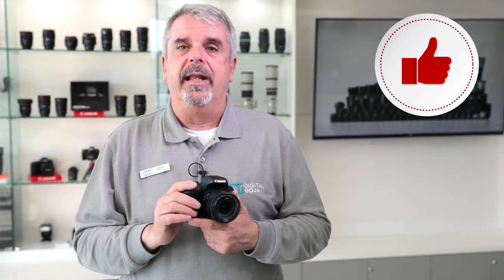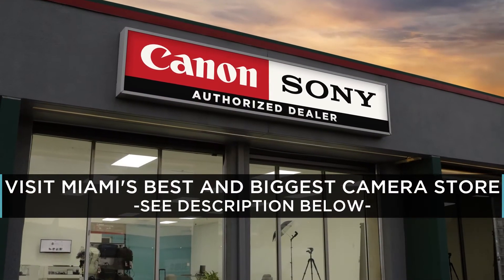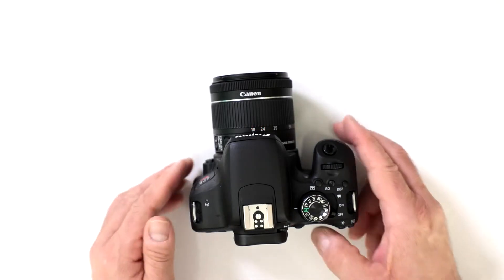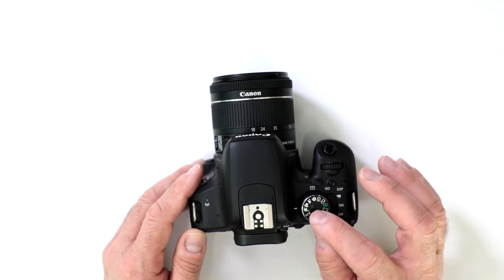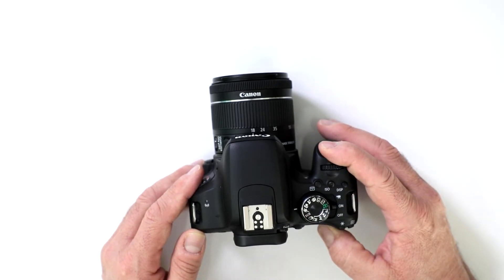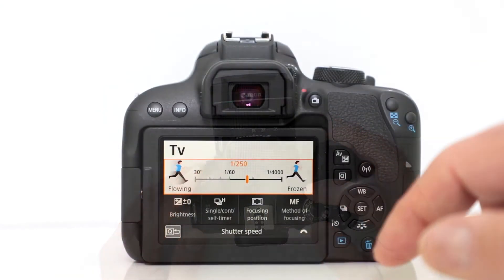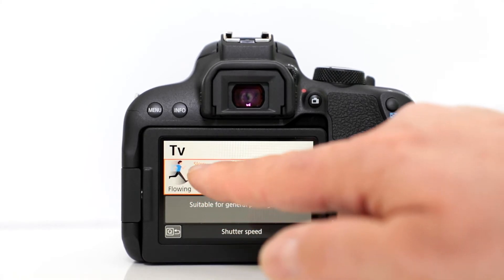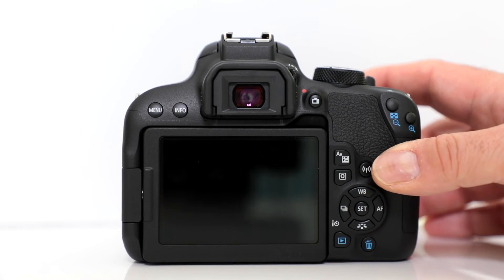Canon EOS Rebel T7i Tutorial | FAQ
Will the Canon T7i shoot fast action? (Get yours CommissionsEarned) Find out the answer in this tutorial video.

Features:
- 24.2MP APS-C CMOS Sensor
- DIGIC 7 Image Processor
- 3.0" 1.04m-Dot Vari-Angle Touchscreen
- Full HD 1080p Video Recording at 60 fps
- 45-Point All Cross-Type Phase-Detect AF
- Built-In Wi-Fi with NFC, Bluetooth
- HDR Movie and Time-Lapse Movie

Canon EOS Rebel T7i Tutorial | Will it Shoot Fast Action? (FAQ)